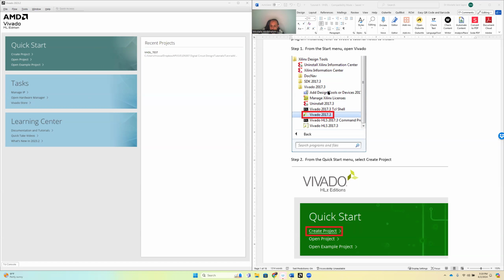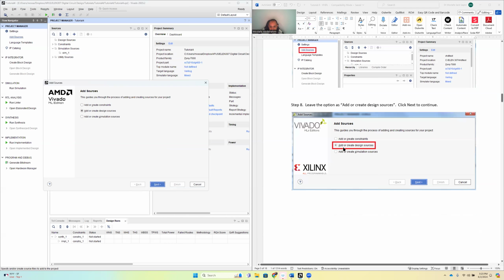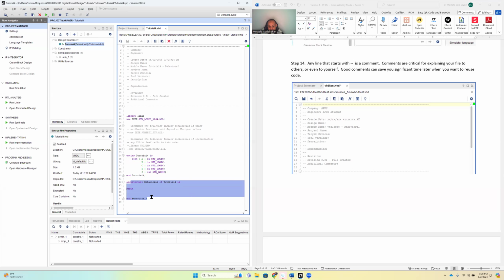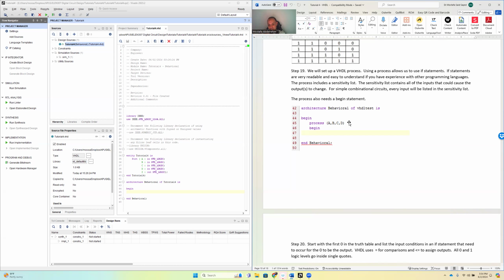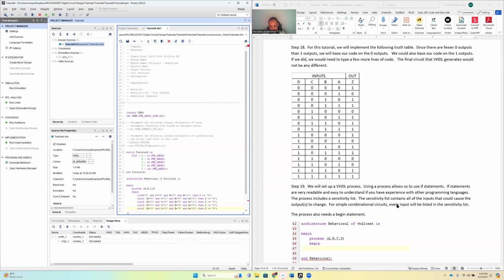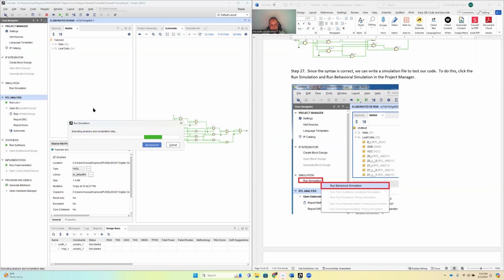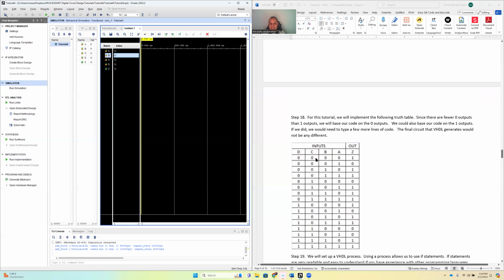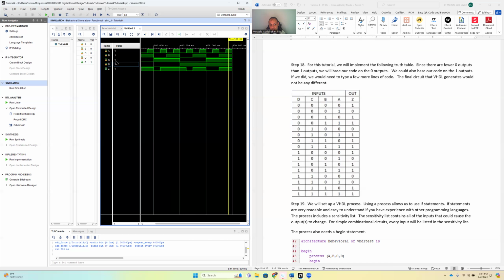Simple Vivado VHDL tutorial for beginners